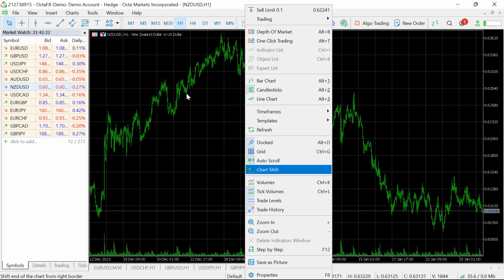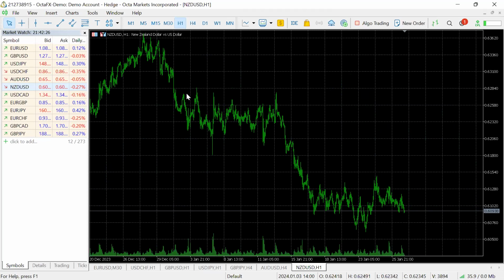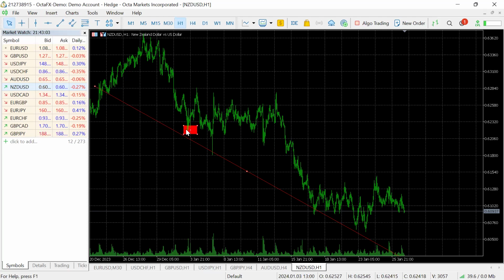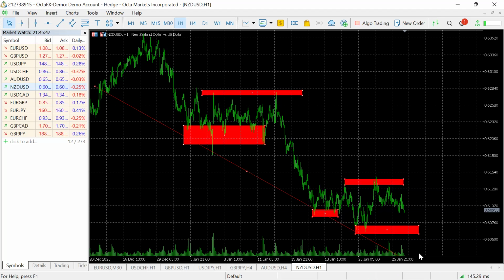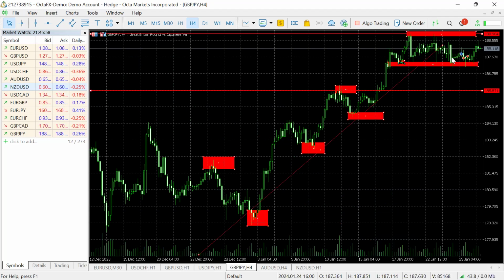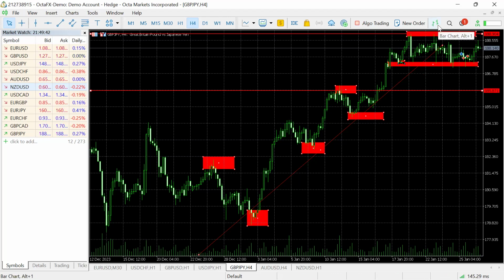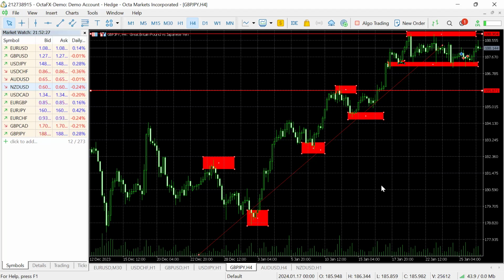Fx Market Structure 2 Trend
Forex Made Easy 2024